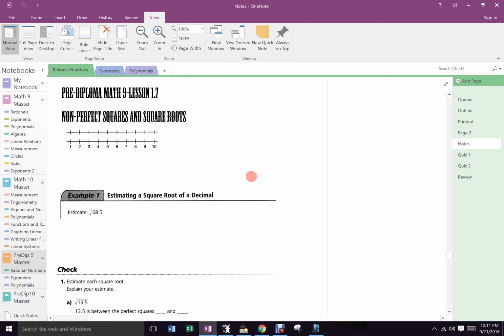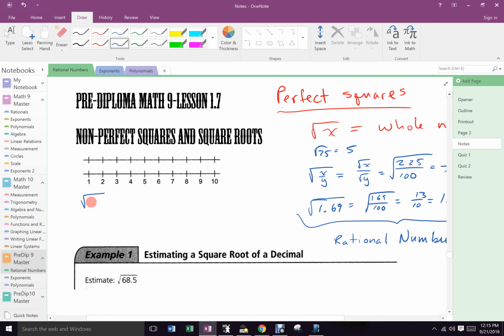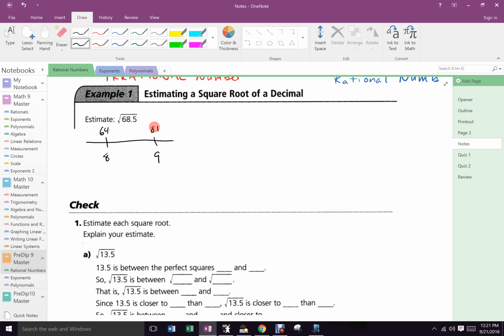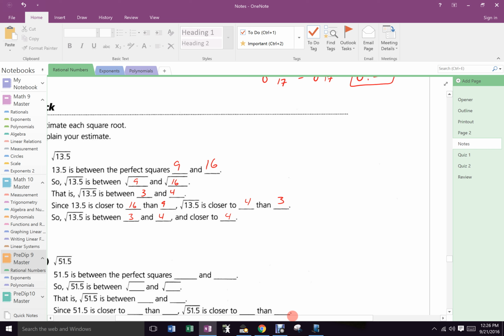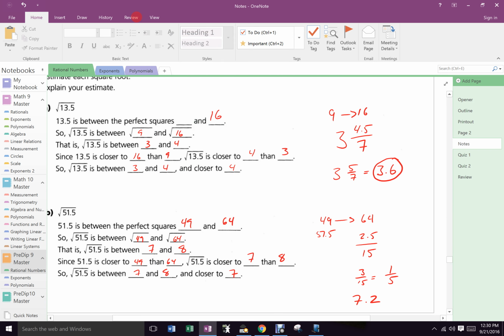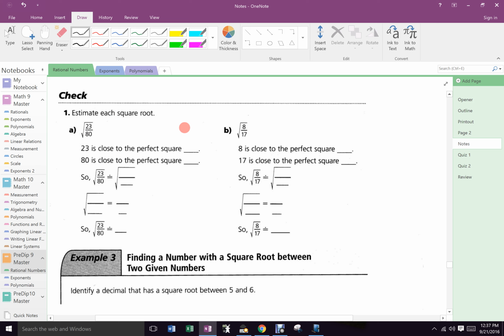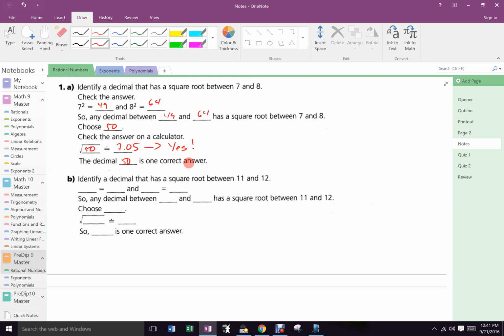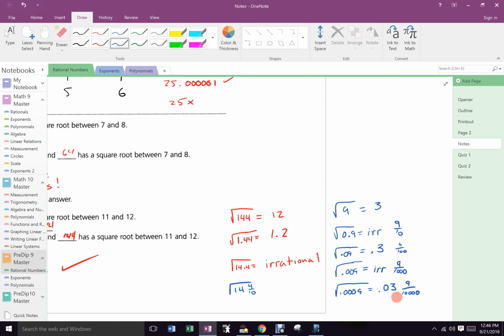Sept 21 Block C Non perfect Squares